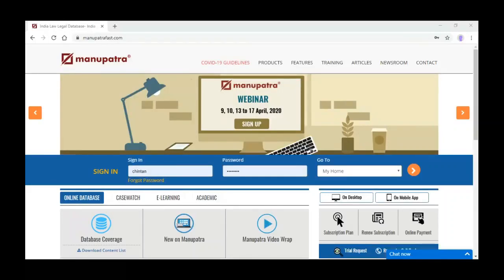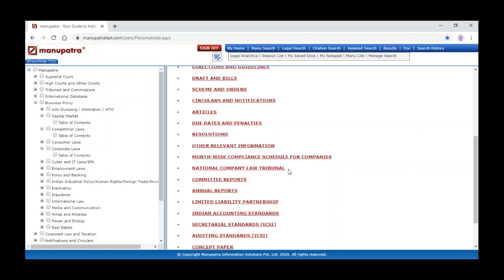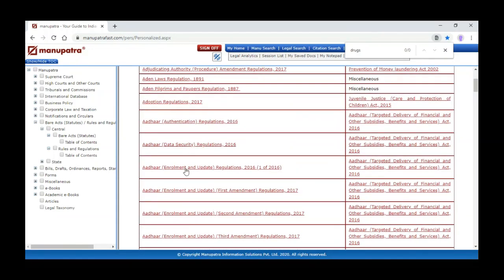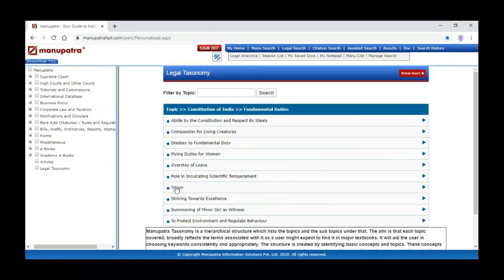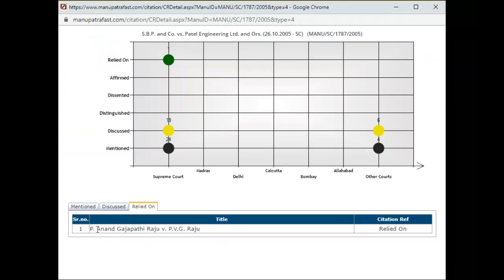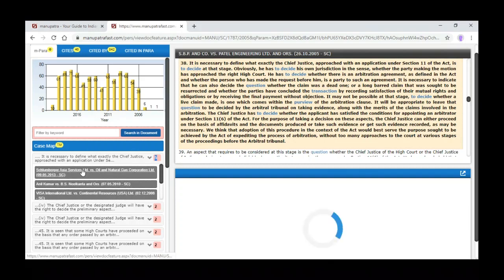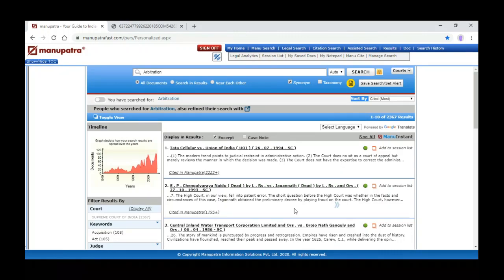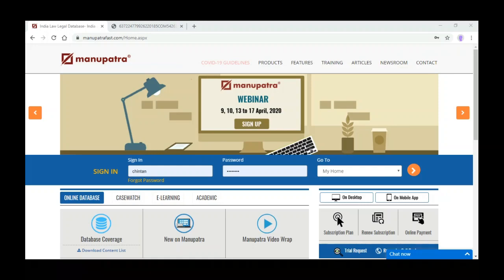Introduction to Manupatra, Taxonomy, Saving, Searching & more